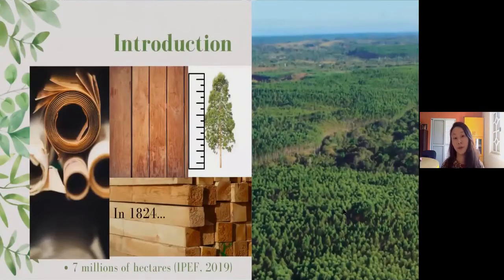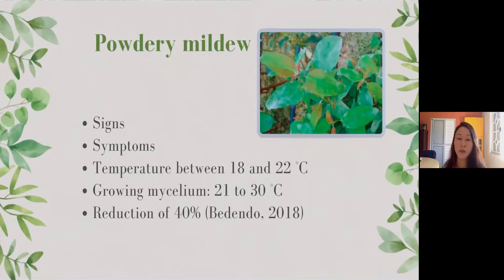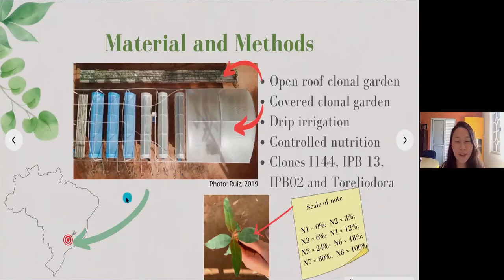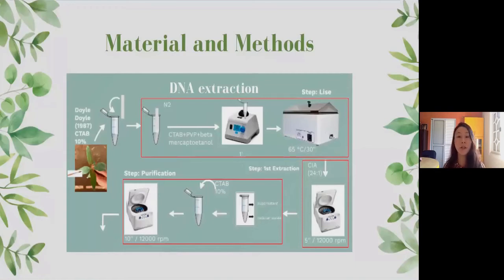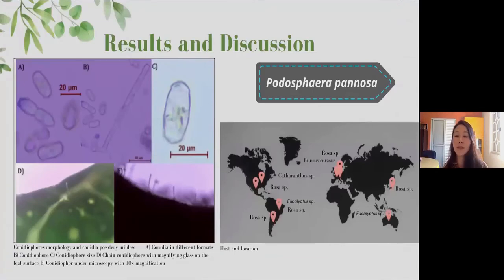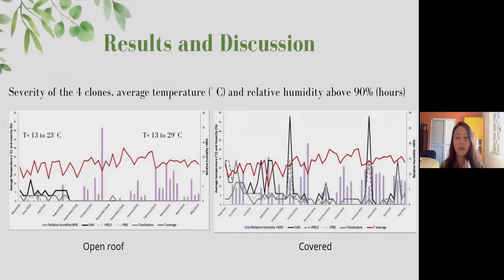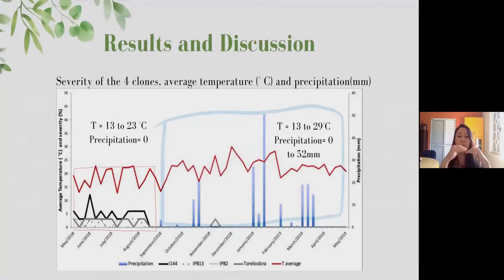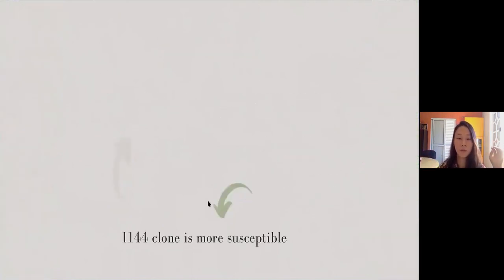45 - Sara Yumi Sassamoto Kurokawa - Session Plantations - Colloque du CEF 2021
Présentation de Sara Yumi Sassamoto Kurokawa, étudiante au doctorat (CEF, UQAC) dans le cadre du 14e Colloque annuel du CEF - 2021

Morpho-molecular characterization and epidemiology comparison of powdery mildew in eucalyptus clones conducted in nursery

Eucalyptus stands out in the forestry sector in Brazil. In 2018, it totaled 5.7 million hectares in planted areas, due to the diversity of uses such as sawmill, rolling mill and cellulose. Powdery mildew is the most common leaf disease found in nurseries, in clonal mini-gardens and can interfere with the size and production of strains by up to 40% if not controlled. Due to the importance of this pathogen, the present study aimed to identify the species of the pathogen and understand its behavior against climatic variables. The experiment was conducted in the forest nursery at the State University of São Paulo, Brazil, started in May 2018 and ended in May 2019. The conditions used were the conventional production nurseries: covered and open roof, with four clones (I144, IPB13, IPB2 and Toreliodora) and with three repetitions. Climatic data were collected from the Campbell Scientific Inc. weather station model CR23X installed in the nursery. The pathogen was identified by optical microscopy, by DNA extraction, via PCR amplification of the ITS1 and ITS4 region and Sanger sequencing. The pathogen's behavior was observed using a diagrammatic scale with records of the severity of the disease and the Area Under the Disease Progress Curve (AUDPC) versus climatic variables. As a result, the species in question is "Podosphaera pannosa", present in other regions of the country and the world. Regarding the behavior of the disease, the condition of covered roof provided the highest severity of the disease compared to the condition in the open roof. Clone I144 was the most susceptible to powdery mildew compared to the other clones. The variables precipitation and average temperature showed a greater correlation than the other variables. In conclusion, producers can choose an open roof, saving on structure expenses and thus controlling the "Podosphaera pannosa".